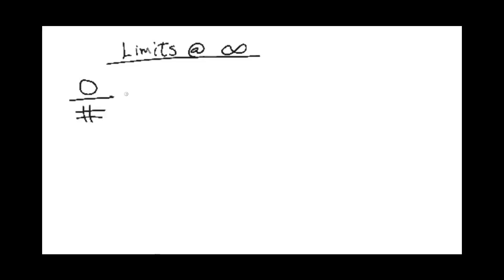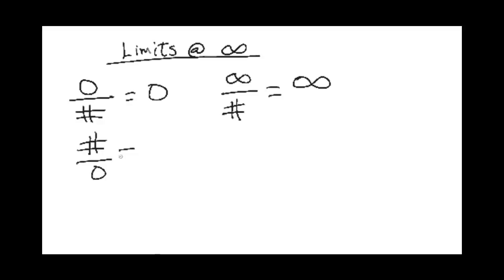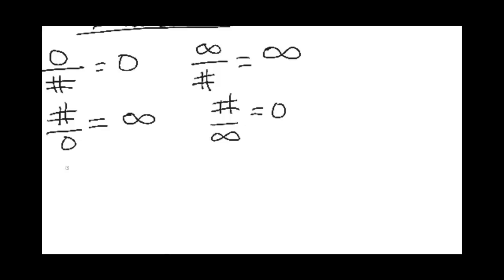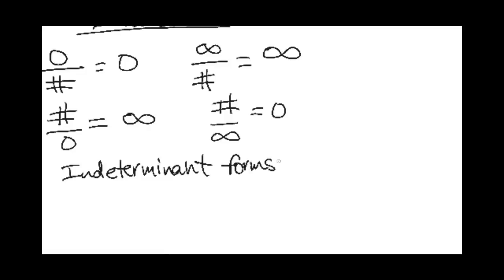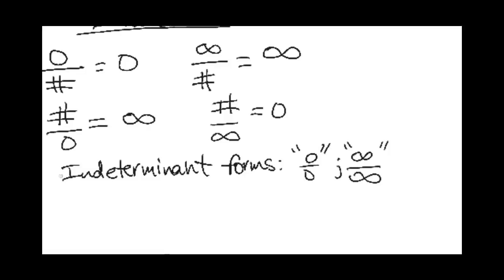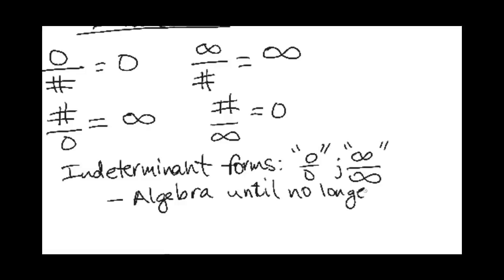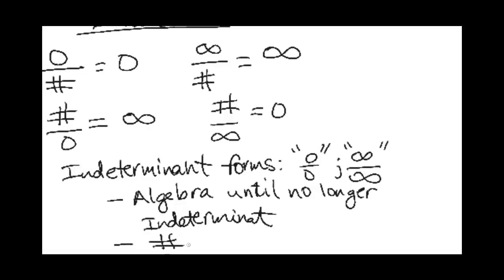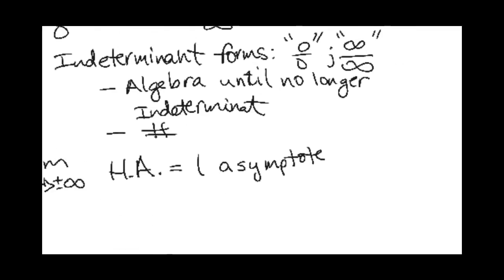[Math] [Calculus I]- Infinite Limits (Concept 2)